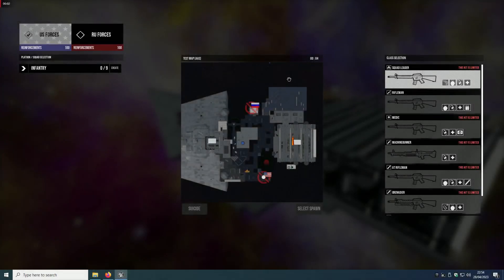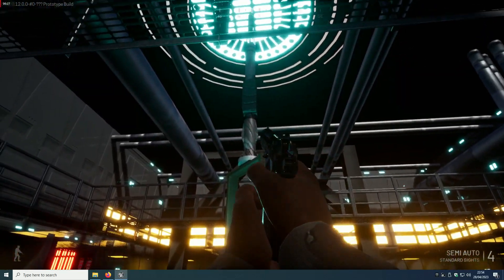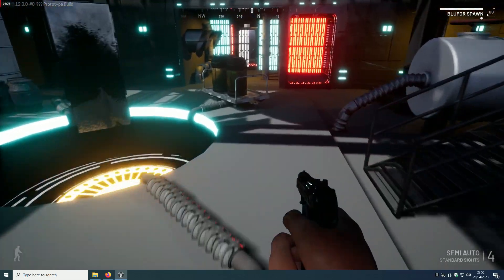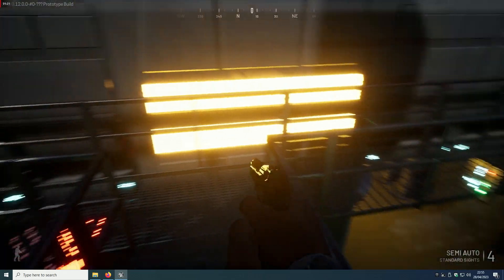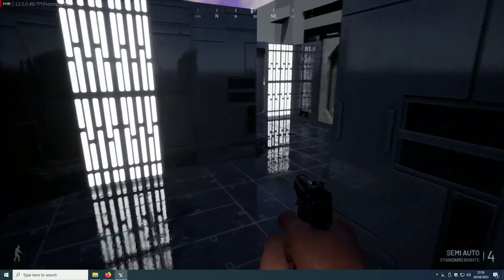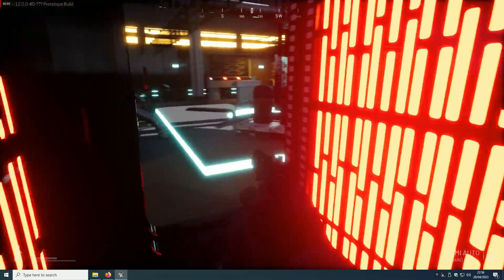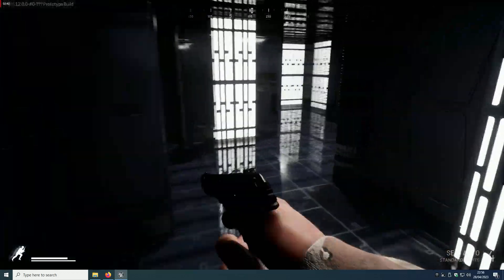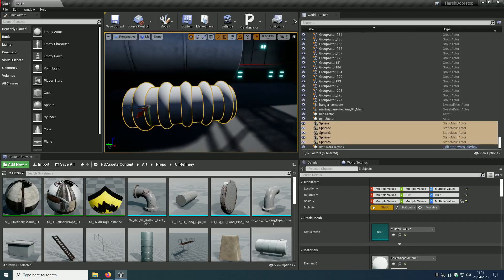Operation Harsh Doorstop : Star Wars Update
operationharshdoorstop Hello, just a little preview from last night's improving the carbonite chamber :)